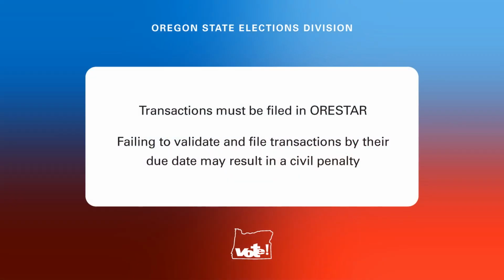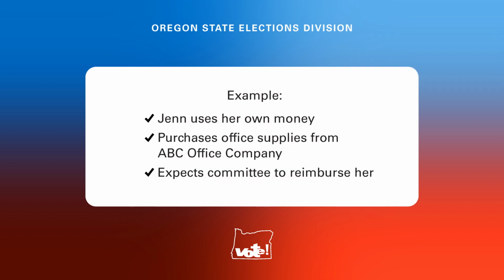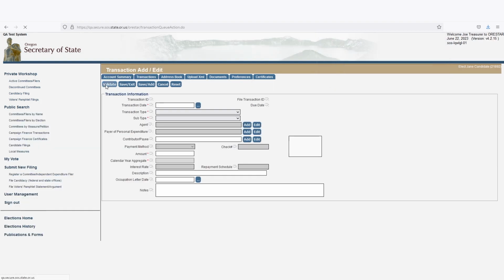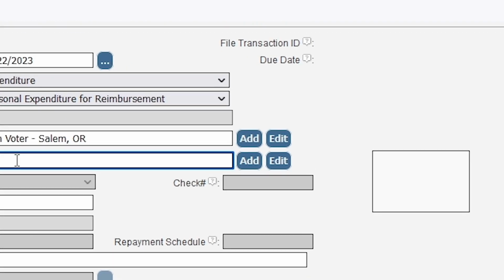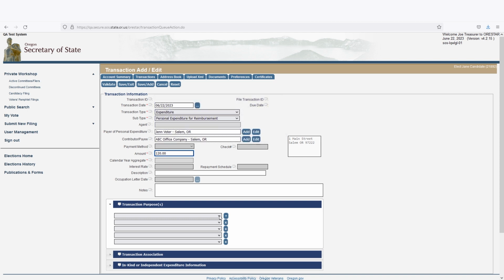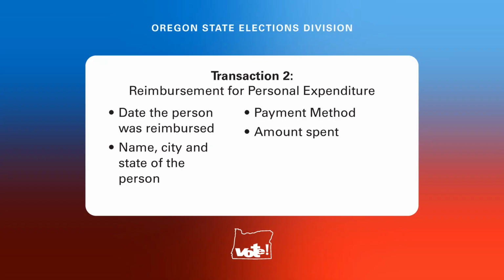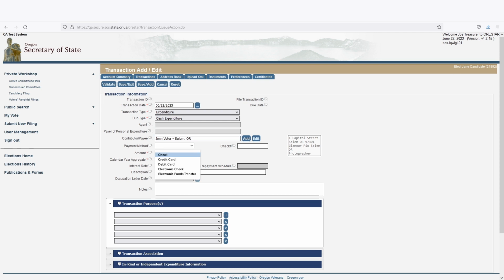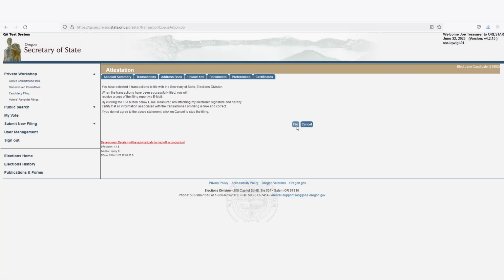ORESTAR Tutorials - Personal Expenditure Transactions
[Note: this video is viewed best in the 1080p HD setting]

This video will guide viewers through filing Personal Expenditure for Reimbursement transactions, and the related Cash Expenditure transaction on ORESTAR. Additional resources can be found below:

Information about Personal Expenditures for Reimbursement: Page 37 of the Campaign Finance Manual
Detailed Filing Instructions: Page 57 of the ORESTAR User’s Manual: Transaction Filing
Penalties for Late and/or Insufficient Transaction Filings: Page 67 of the Campaign Finance Manual

TIMESTAMPS
00:00 Introduction
00:15 Overview
00:55 Information Required for Personal Expenditure
01:31 Personal Expenditure for Reimbursement Data Entry
03:42 Information Required for Reimbursement
04:11 Reimbursement Data Entry
05:19 Filing Transaction